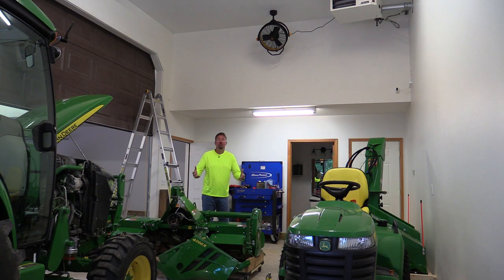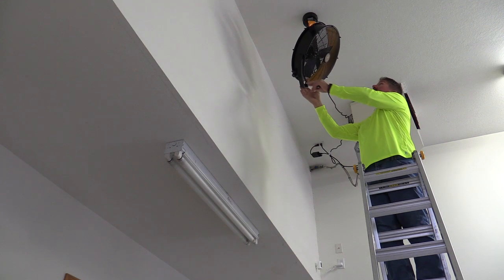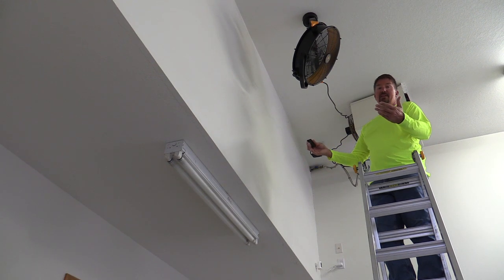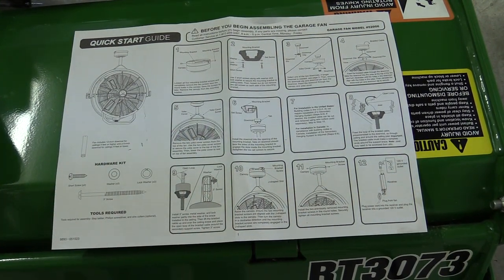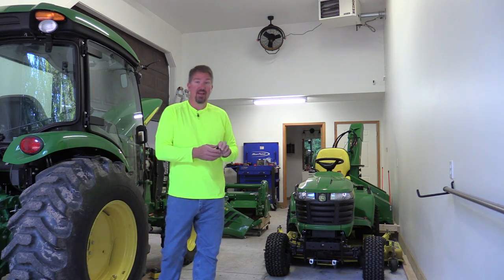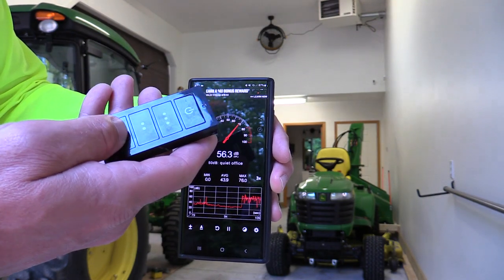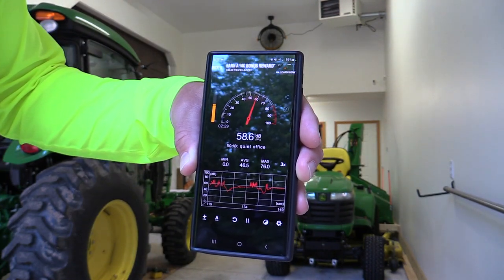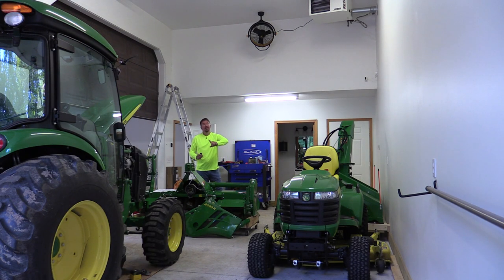Ceiling Mounted Mule Garage Fan With Remote Control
The MULE Garage Fan helps to curb heat and allows more airflow for drying and comfort every season. The Mule Garage Fan features a universal mounting bracket and standard 3-prong plug, for easy installation. It can swivel 360-degree and point up or down with adjustment knobs

You can choose between a 6-inch or 12-inch downrod for customized mounting height. Designed specifically for garages and workshops, the MULE Garage Fan ensures you never have to deal with stagnant air again. Its powerful 3-speed functionality boasts an impressive 3000 CFM on high speed, effectively moving all the air you need to stay comfortable while tackling your projects.

SPECIFICATIONS:
Location - Damp Rated
CFM - 3000
Size - 18"
Wiring - Standard 3-Prong Plug
Motor - 3-Speed AC Motor
Mounting - Universal (2 Screws Into the Joist)
Cord Length - 96"
Downrod - 6” and 12” Included
Air Direction - Adjustable Up/Down Airflow
Swivel - 360-Degree Manual Swivel
Control - On/Off, Low, Medium, High Knob Control